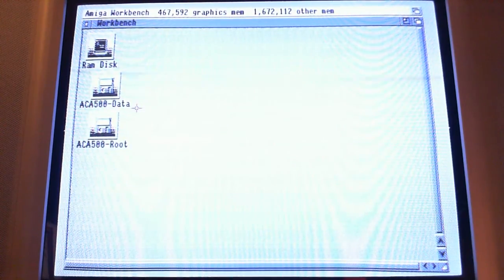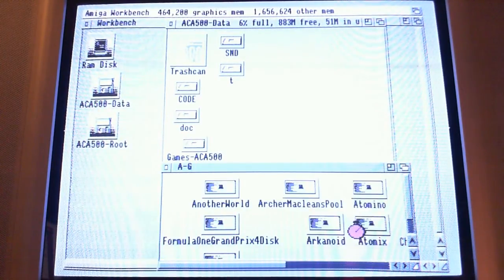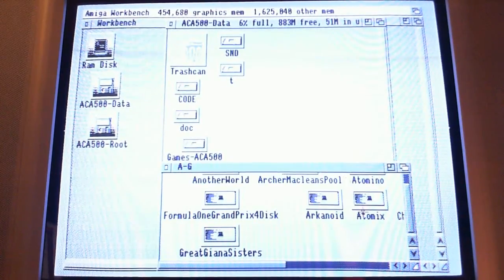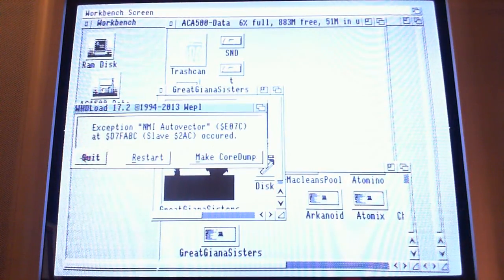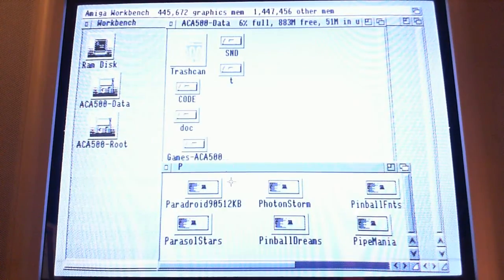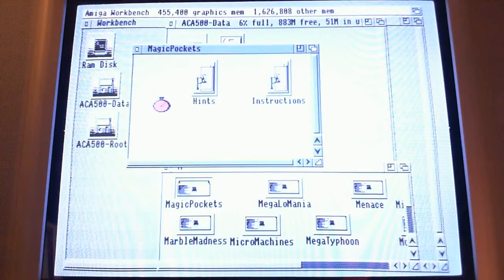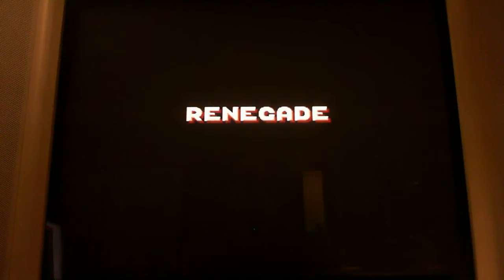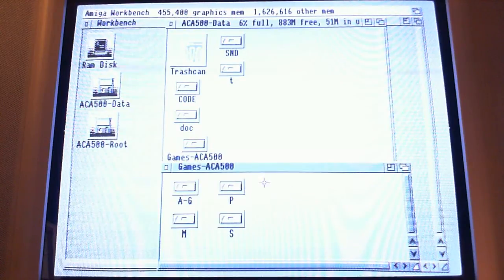ACA500 Quick Look #4: WHDLoad Preload in Workbench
(Note that this is only specific technical details about the Preload feature. Games will still load and play fine.)

Paha, this time I have to apologize for the mic "puff" sounds instead :P I got another camera to get rid of the autofocus and flicker and put it on an even higher stack of books to warp the perspective less, and it all worked out against me by putting the mic abnormally close to my mouth. Oh well. :)

To sum it up, Preload works fine if you don't softkick 3.1, or if you have a trapdoor expansion. The trapdoor memory is low priority, so it won't be used for Preload with WHDLoad 17.1 or earlier. when it is published there.

Also, this is only because Workbench uses up a bit of FastRAM. If you start games from CLI or a game menu outside Workbench, games will preload fine even if you softkick 3.1.